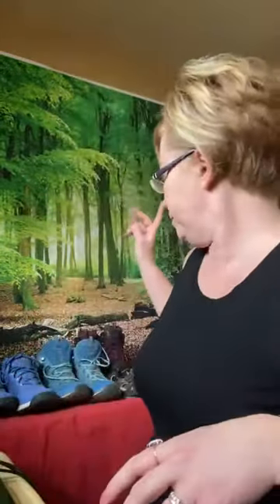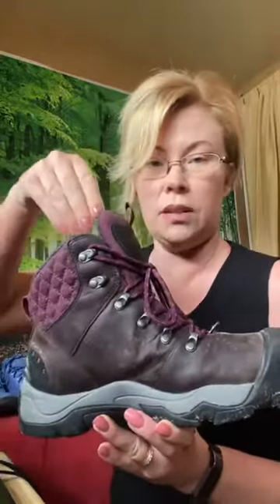Hiking info footwear!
Lets talk about Shoes for hiking!